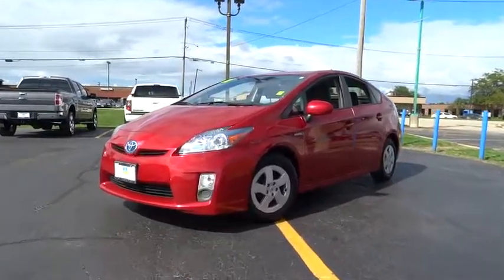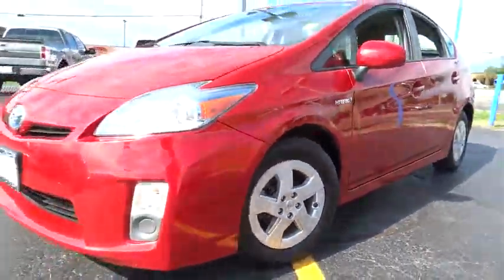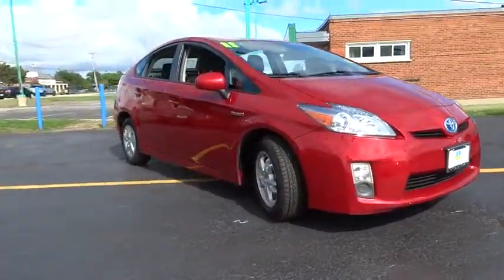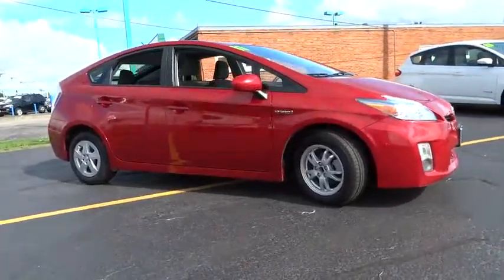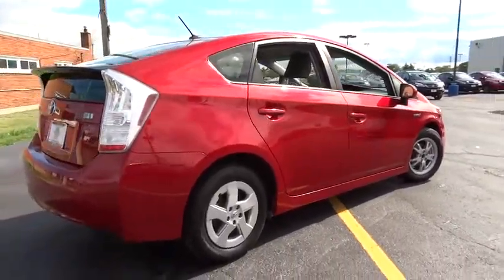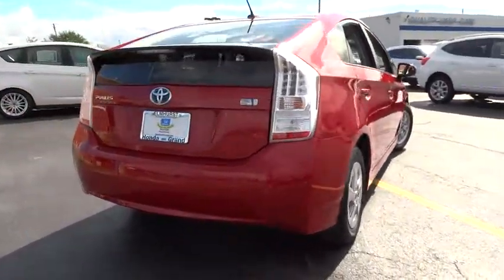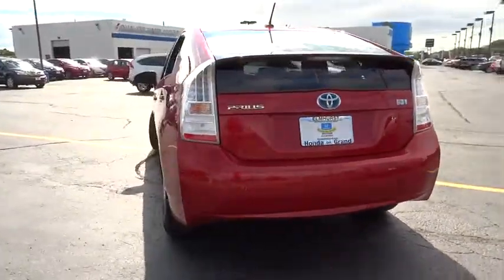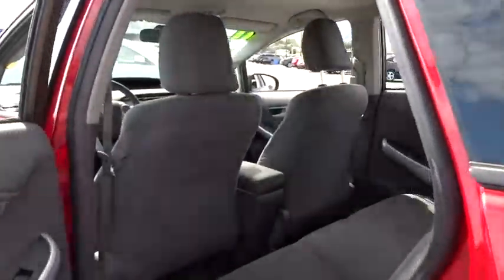2011 Toyota Prius Elmhurst, Oak Park, River Grove, Bellwood, Franklin Park , IL 62049A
2011 Toyota Prius

CLEAN CAR FAX REPORT...LOCAL TRADE IN...GARAGE KEPT. ONE OWNER. 1.8L 4-Cylinder DOHC 16V VVT-i. Red Hot! Environmentally-Friendly Hybrid! . Previous owner purchased it brand new! Want to save some money? Get the NEW look for the used price on this one owner vehicle. Consumer Guide named the Prius a 2011 Midsize Car Best Buy! A constant companion on the road!